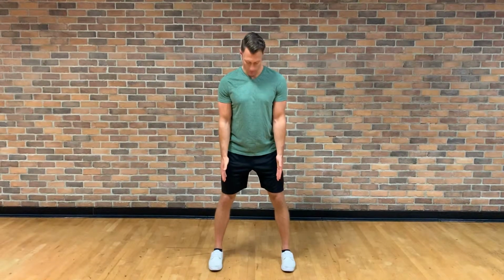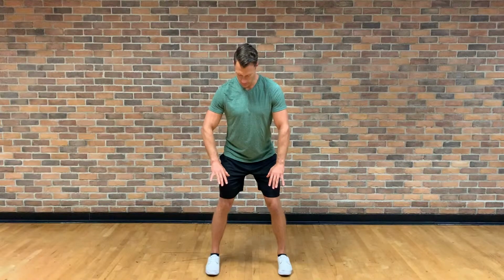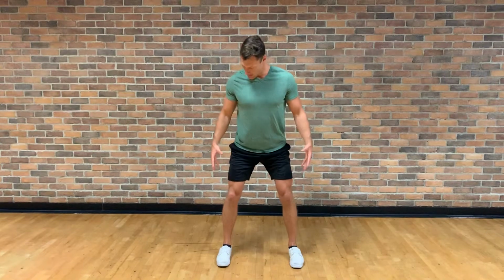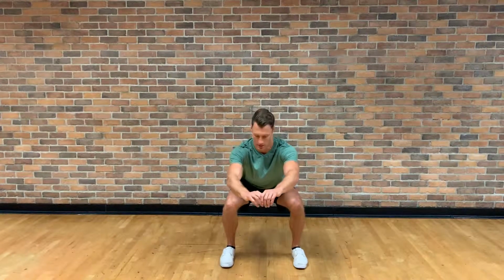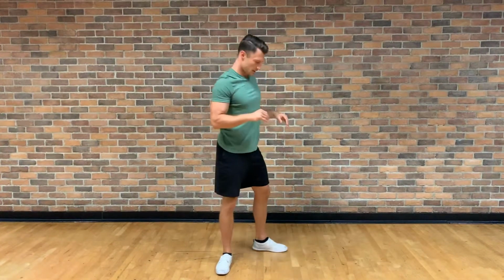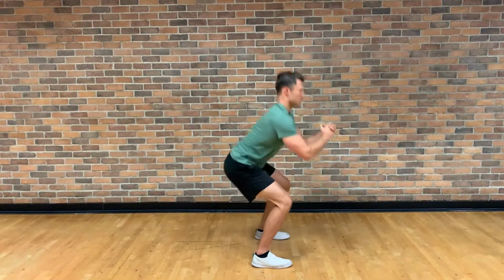How to squat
Learn how to perform a basic body weight squat